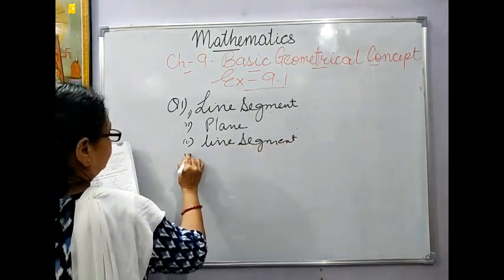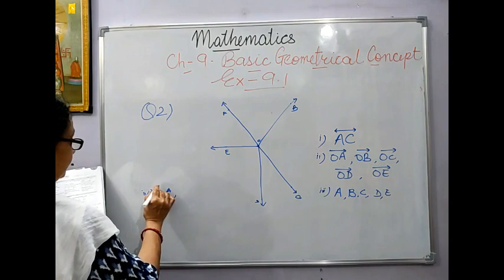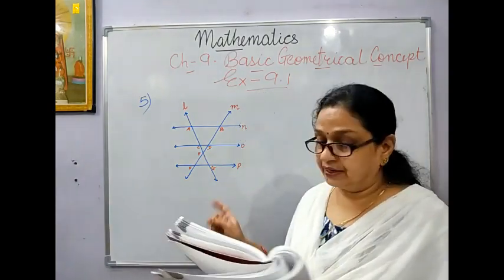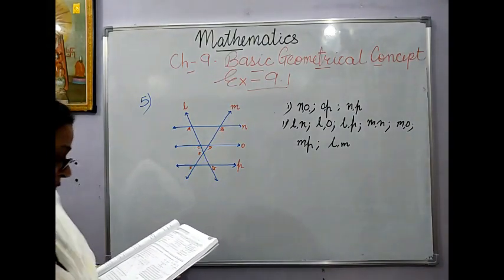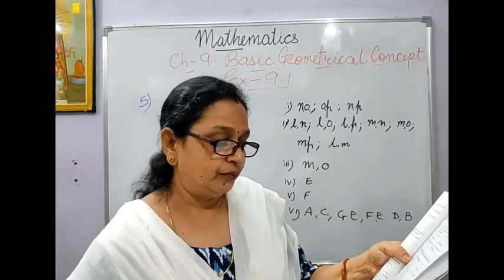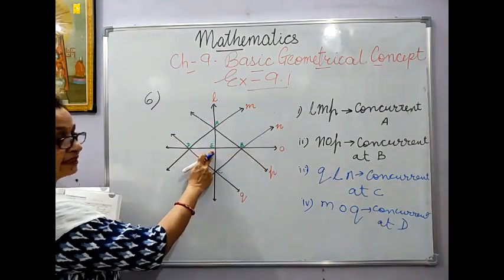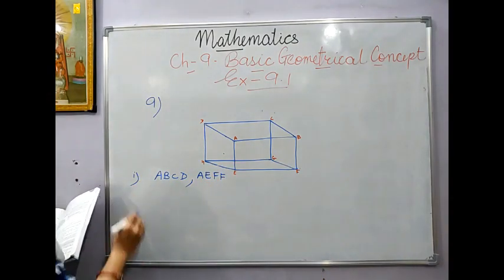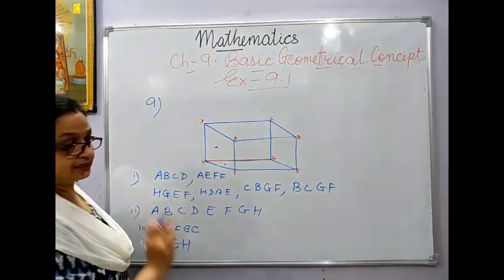Chapter 9 Basic Geometrical Concept Ex 9.1